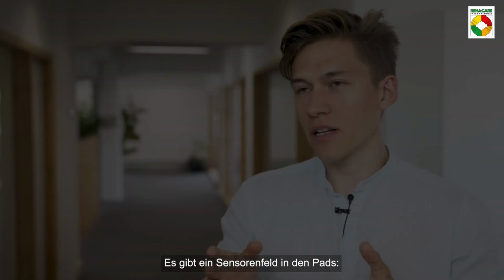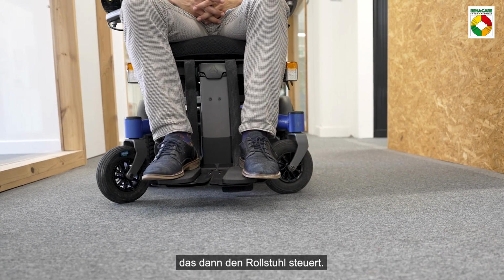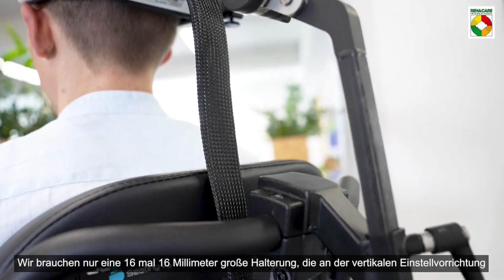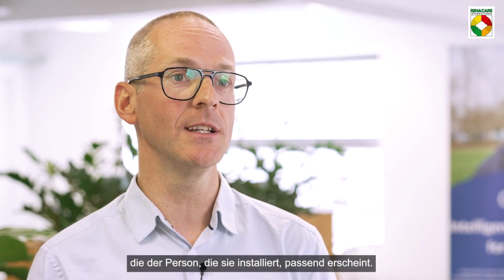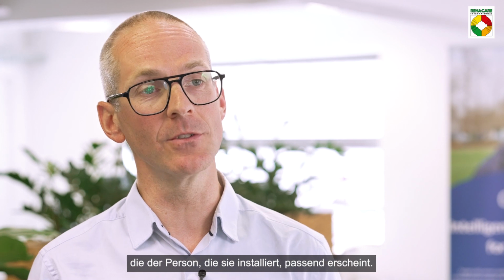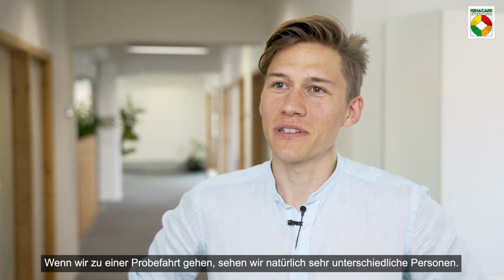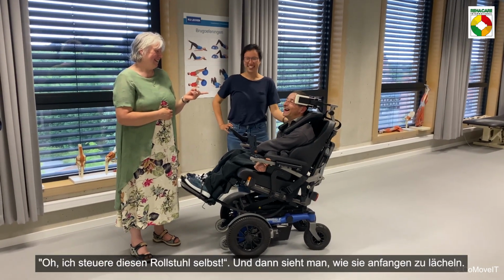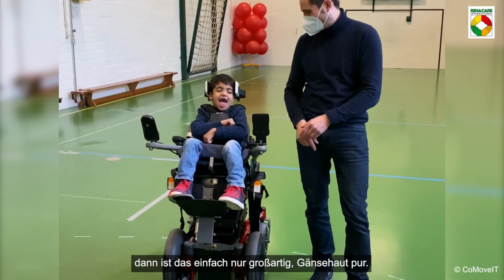Alles, was man über CoMoveIT wissen muss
Ein wunderbares Erklärvideo für die Rehacare-Ausstellung 2023